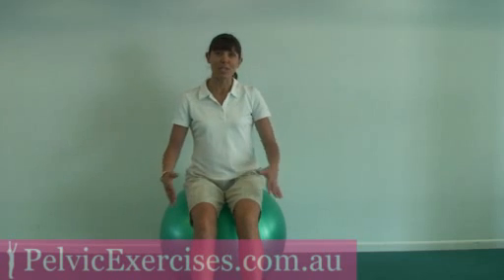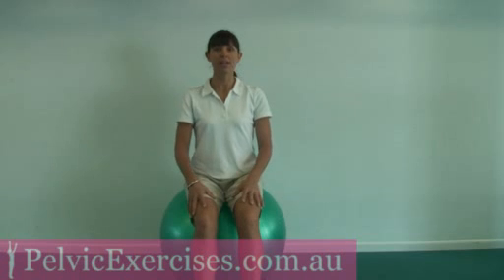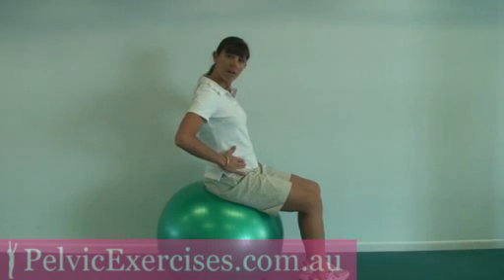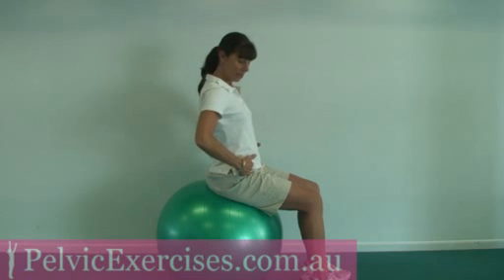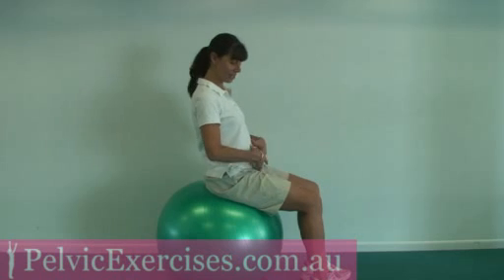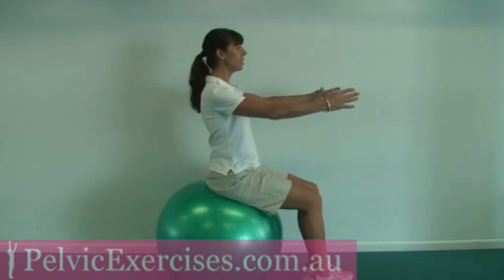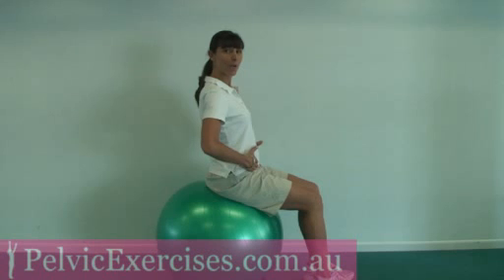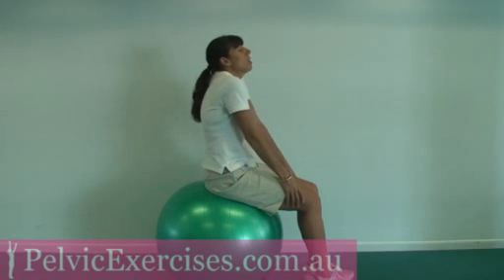Hysterectomy recovery abdominal core fit ball exercises by Pelvic Exercises.com.au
Expert physiotherapist designed and presented core control exercises Ideal for women recovering from abominal hysterectomy or vaginal hysterectomy and also suited to women recovering from prolapse surgery. These safe and gentle supported exercises are designed to improve core abdominal muscle control, posture and spinal stability. Learn how to correctly exercise your deep abdominal muscles and promote your return to work and general activity.